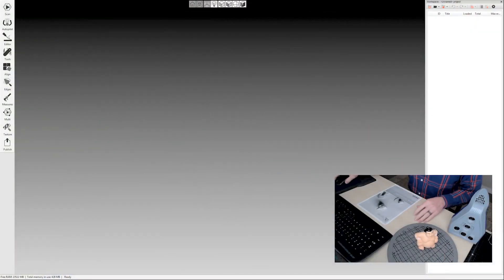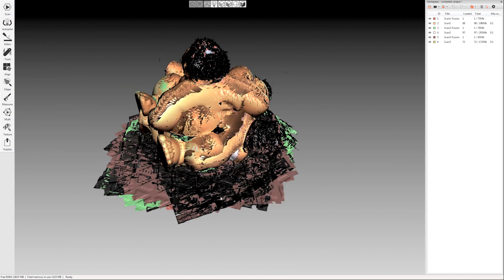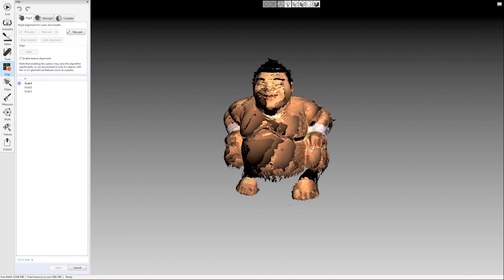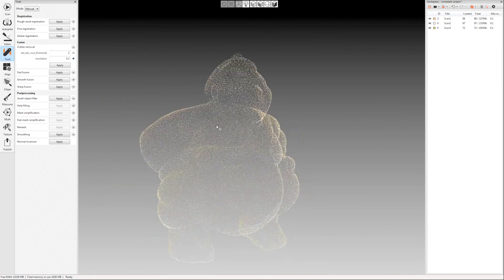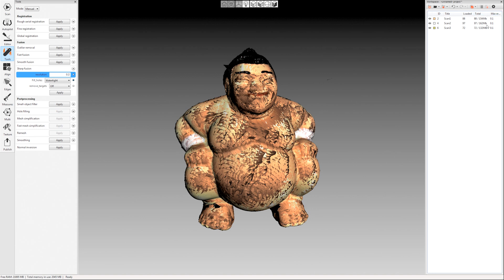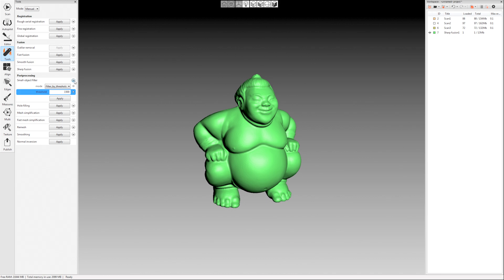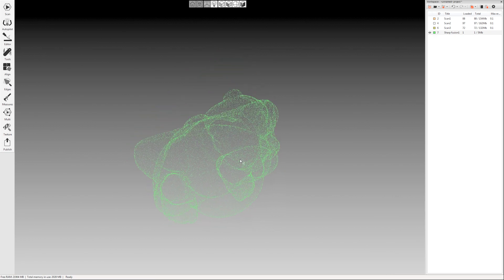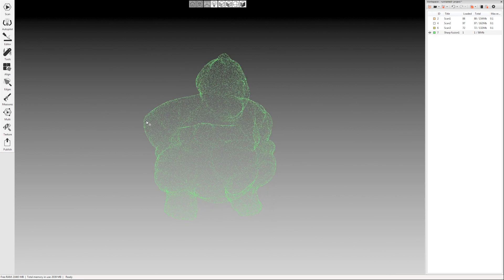Manual Scan Processing - Free Practice Project and Guide - Artec Studio 11 Tutorial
Learn the steps required for manual scan processing within Artec Studio. Follow along with the video by downloading the manual processing guide and practice project below.